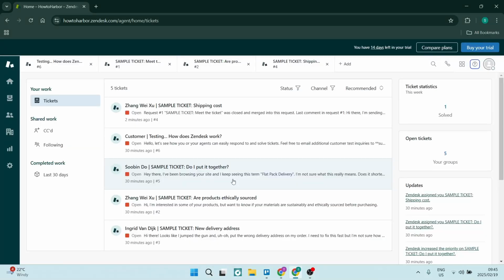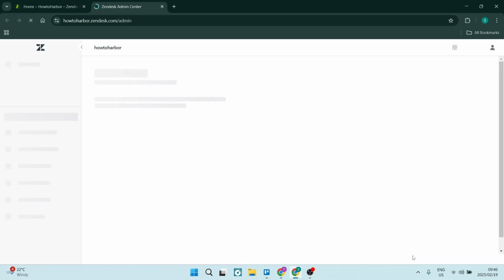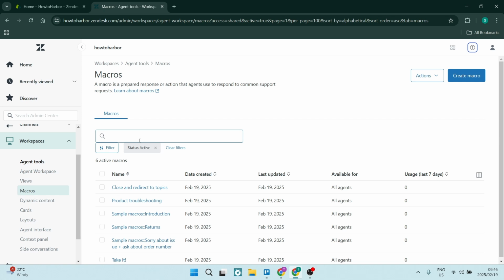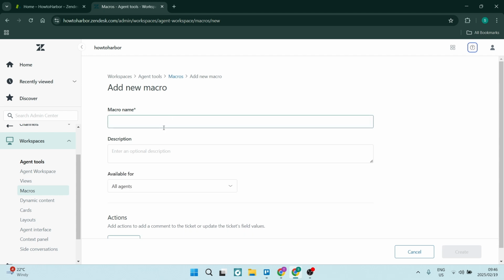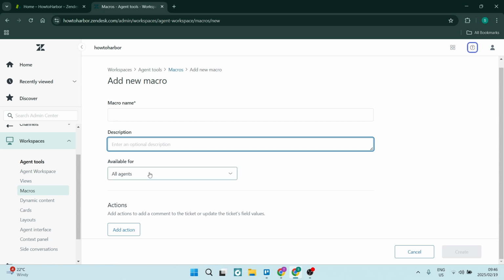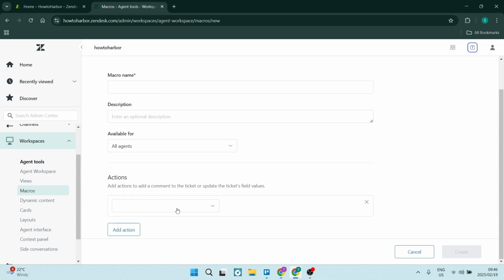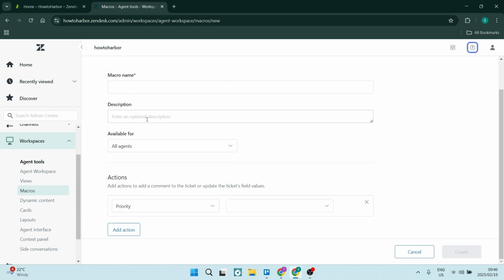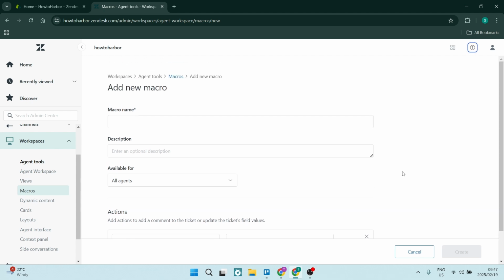How to Create a Macro in Zendesk | Zendesk Tutorial 2026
Join us for "How to Create a Macro in Zendesk: Zendesk Tutorial," where we teach you how to automate responses to frequently asked questions using macros. Macros are a powerful feature in Zendesk that helps agents provide quick and consistent responses, saving time and enhancing customer service. In this video, we’ll guide you through the creation process, from setting up templates to applying them within tickets. You’ll discover tips on customizing macros to suit your team's needs and how they can improve your workflow efficiency. Whether you're new to Zendesk or looking to optimize your support processes, this tutorial will empower you to use macros effectively.

Timestamps

Intro – 00:00 – 00:06
Creating a Macro in Zendesk – 00:07 – 01:30